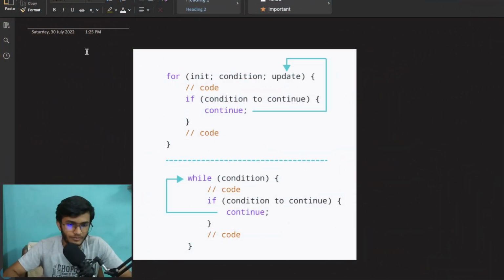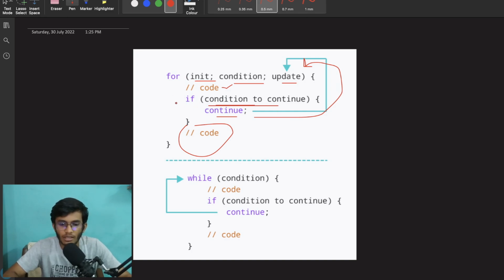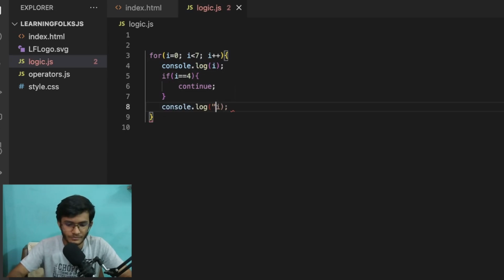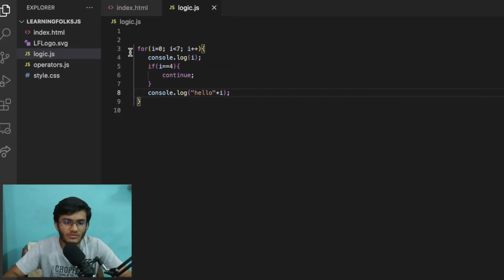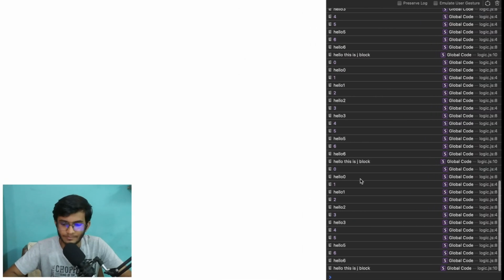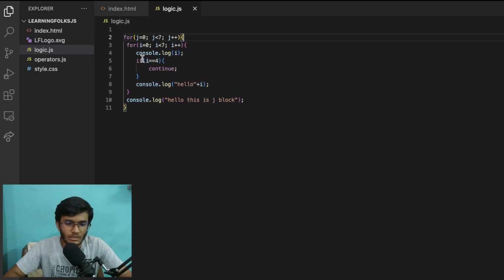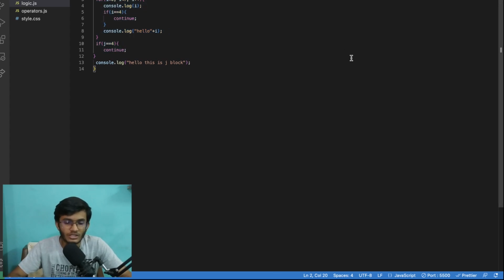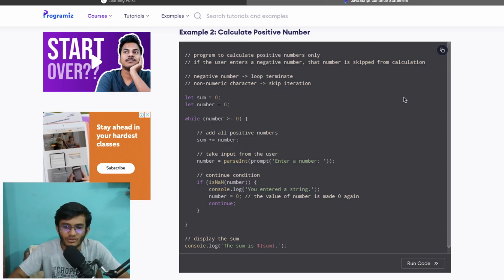Importance & Application of Continue Statements in JavascriptIContinue Statements in Js in 7 Minutes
Did you know, mostly what you see or interact on the web is javascript?
Without a doubt, Javascript is a multipurpose language to program, build websites, games, server programming and way more.
Today, it enjoys a unique position as the most widely-adopted browser language, fully integrated with HTML/CSS.

In case of any query, you can directly contact Divye Gupta through the LinkedIn handle: